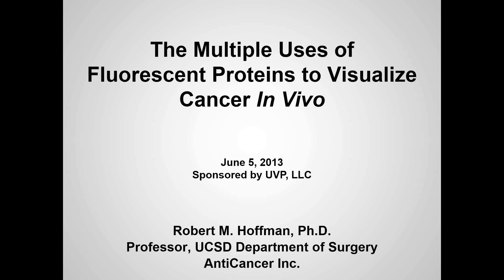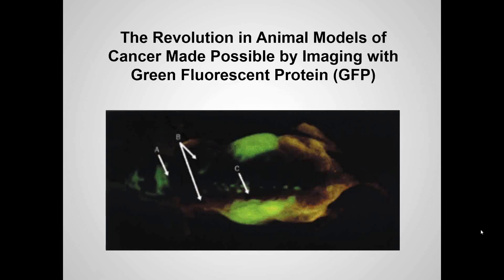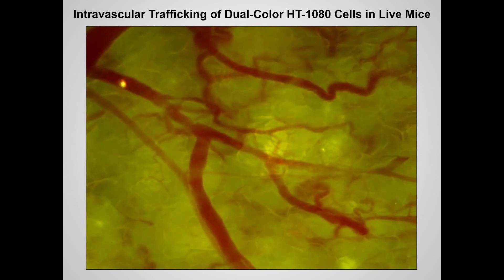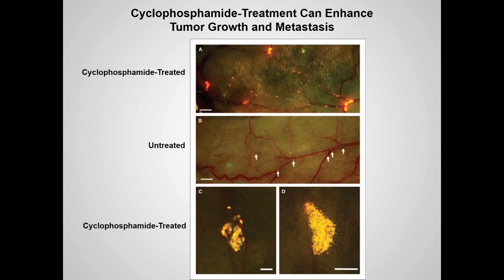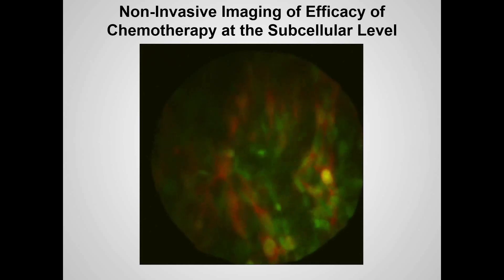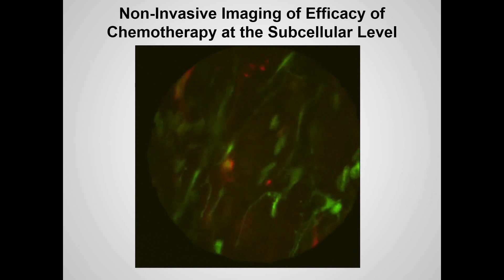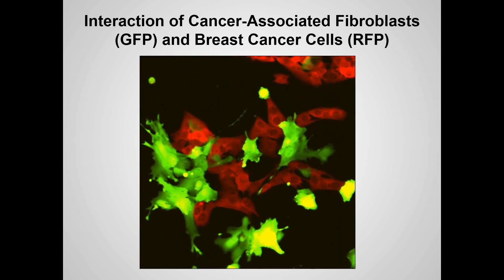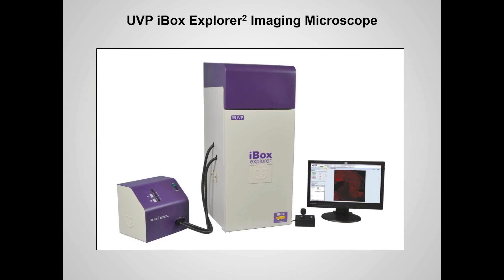Webinar: "Multiple Uses of Fluorescent Proteins to Visualize Cancer In Vivo"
Optical imaging using fluorescent proteins is a powerful tool used to elucidate the critical steps in initiation and progression of metastasis within an in vivo model. This webinar discusses uses of fluorescence imaging to study metastatic transformation, including:
   • Tumor-host interaction
   • Tumor angiogenesis
   • Intravascular and lymphatic cell trafficking
   • Cancer cell seeding of organs
   • Monitoring of anti-tumor and anti-metastasis therapy